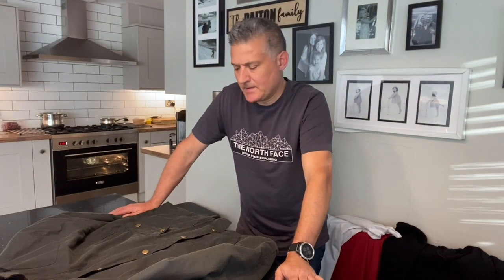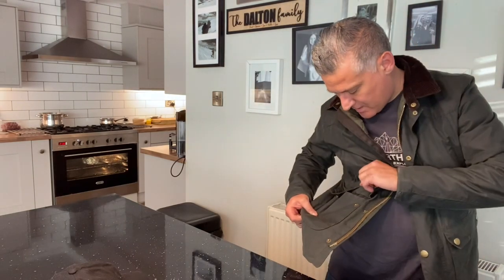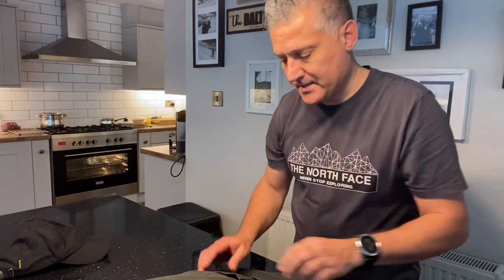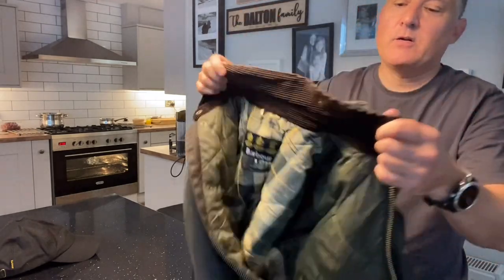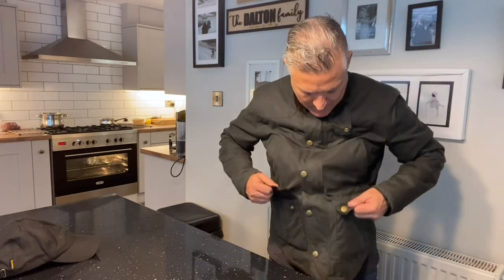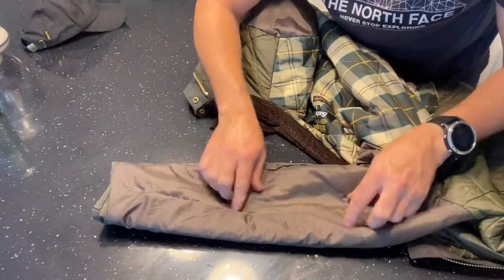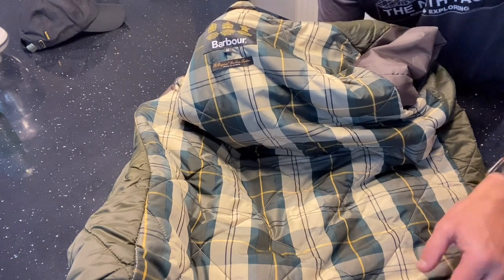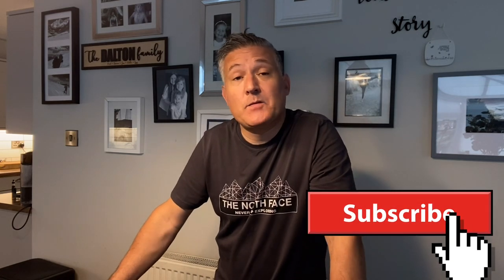Barbour Reelin Jacket Review (Not Ashby)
Thanks to the viewer who corrected me. This a Barbour Reelin Jacket NOT an Ashby. Enjoy the review of what is a fantastic coat.